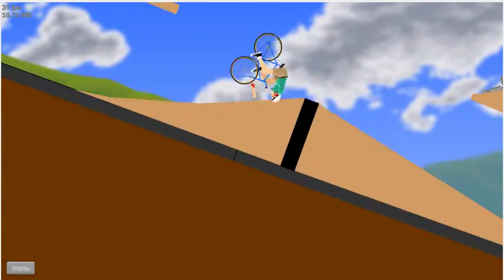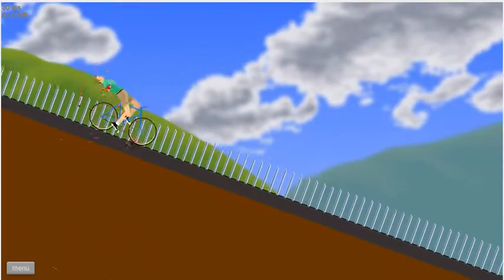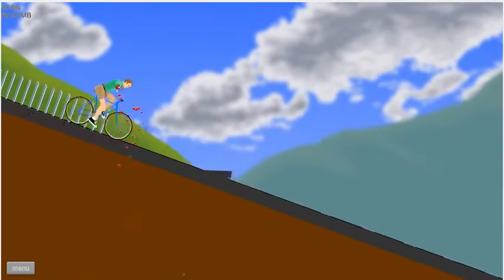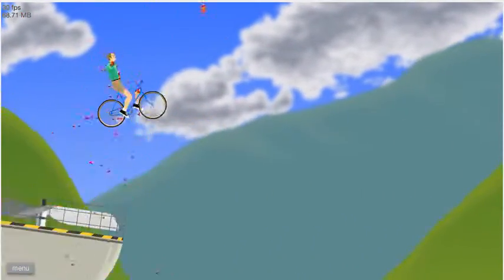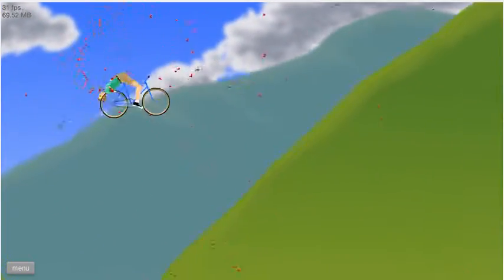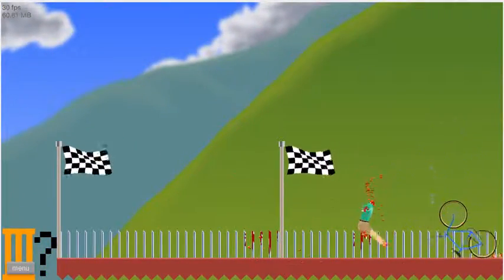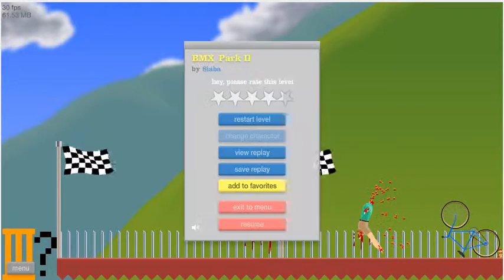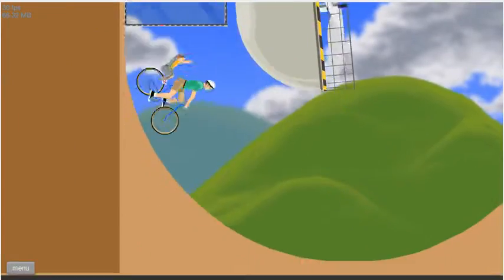Happy wheels (Chocolate voice)